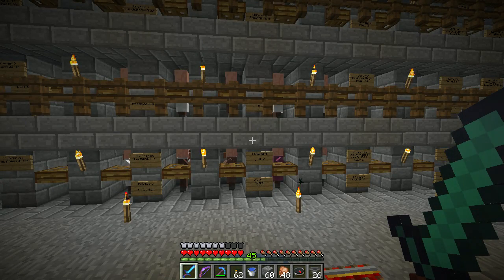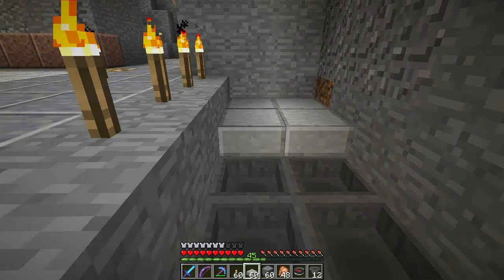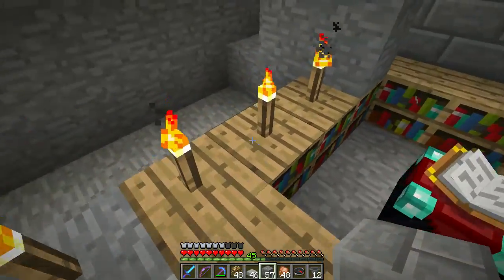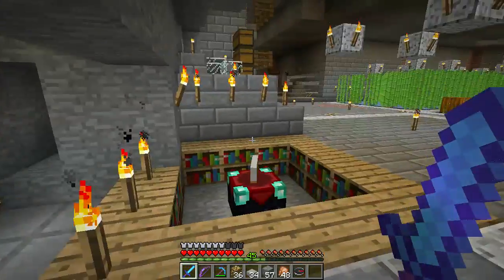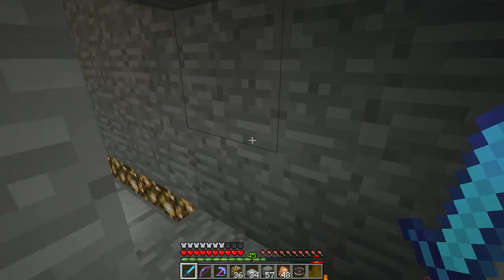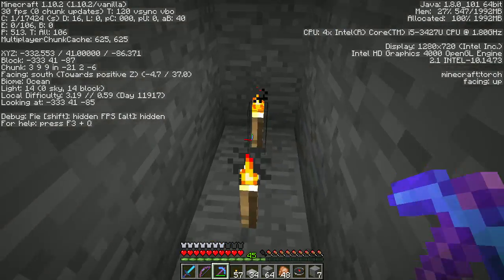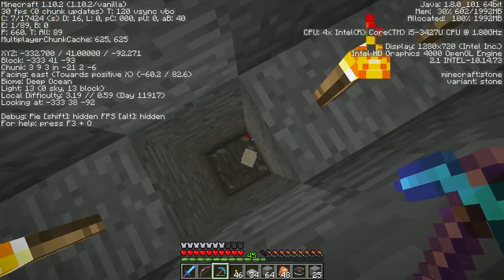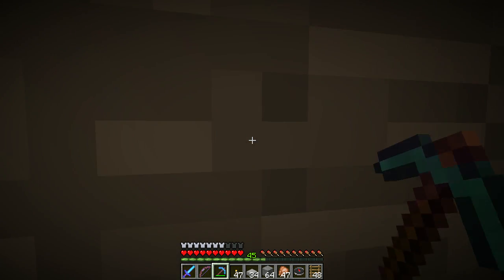Minecraft LAN Party! 2 - Ep. 30 - Mob Farm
This seems like a good place to put a mob farm.